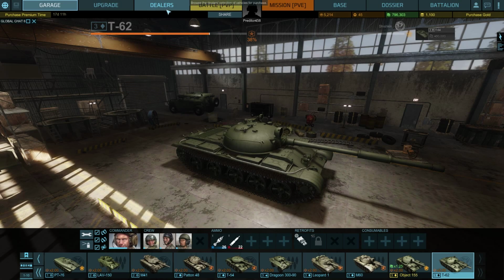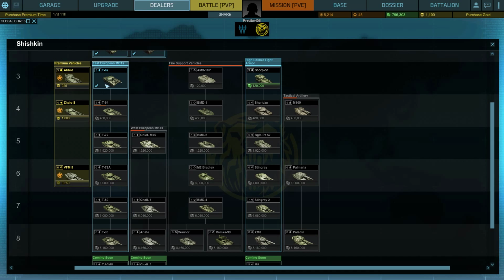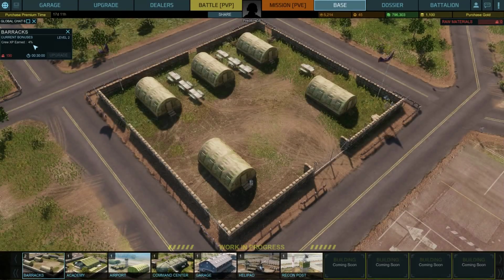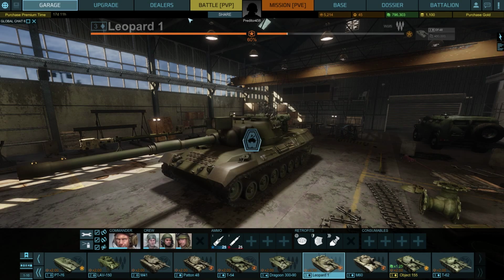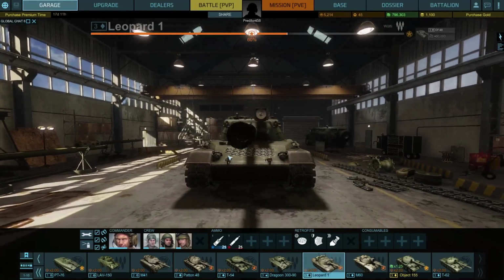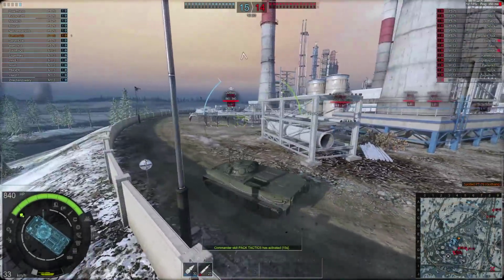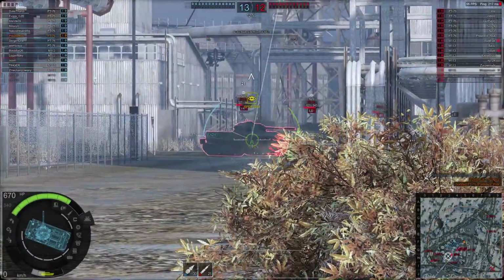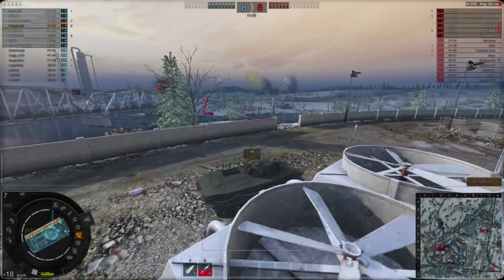Armored Warfare - Open Beta Overview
So, this was supposed to be yesterday's video... Unfortunately our power went out during the upload.

In this video I give you a quick overview of Armored Warfare, now that it has gone into Open Beta, looking at the Dealer system, your base and so on.

Also features some gameplay in the PT-76, one of the two starting vehicles. This game can be extremely entertaining, but also very frustrating at times as you try learn how to be effective in it.

Have an amazing replay you'd like me to feature on my channel? Look forward to seeing your replays!!!

--- System Specs ---
- Intel Core i5 3570
- 8 gigs RAM
- Geforce GTX 770 2GB
- Windows 8.1